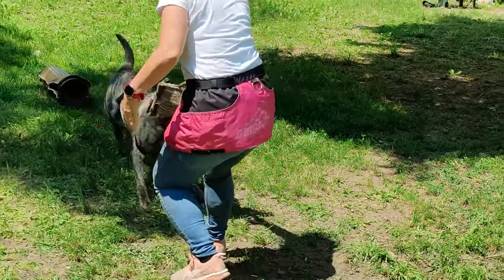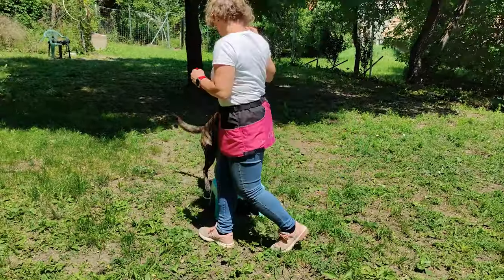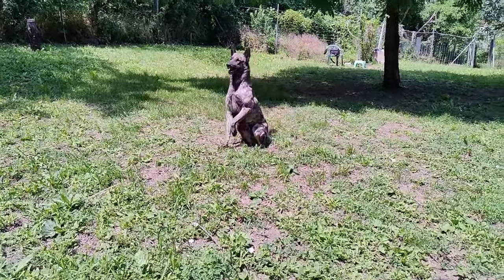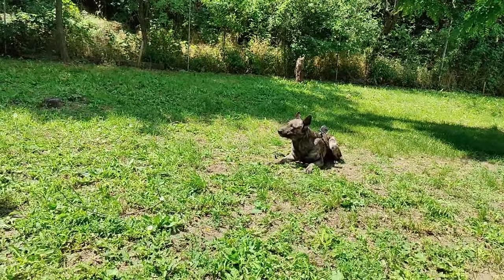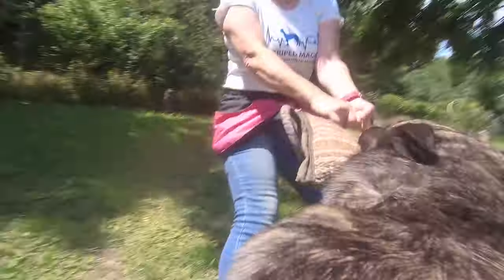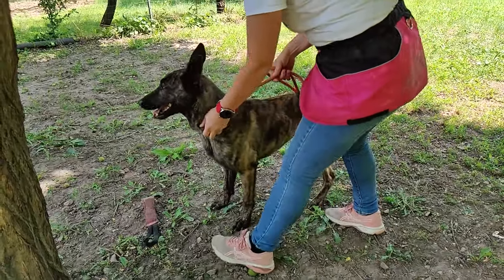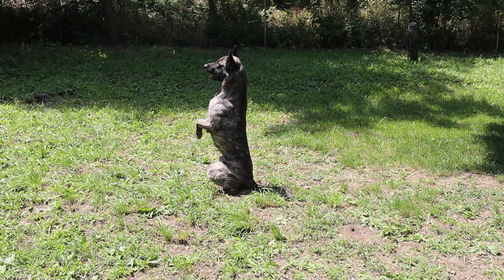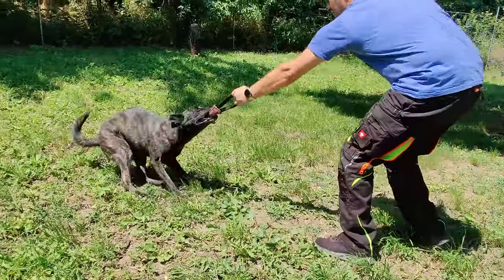BEST service dogs? - DUTCH SHEPHERDS!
Dutch Shepherds! In what are they different from GSDs and the Malinois dogs?
Where Dutch Shepherds come from, what they were used for?
What Dutch shepherds are ideal for in our times?
Are Dutch Shepherds ideal for families with kids?

Dutch Shepherd vs Malinois vs German Shepherd vs Belgian shepherd.